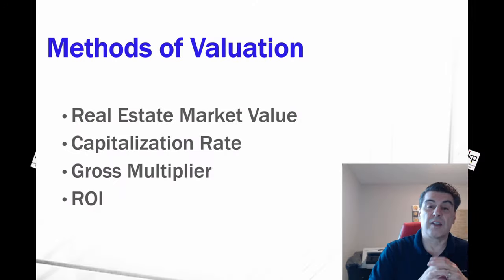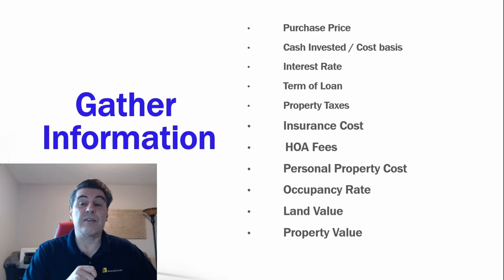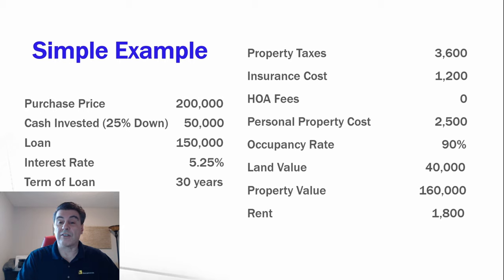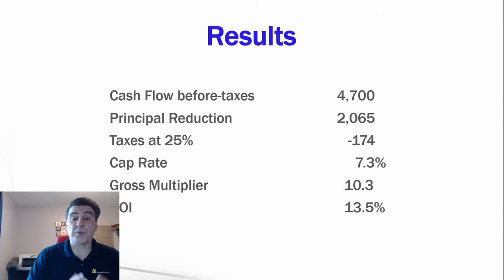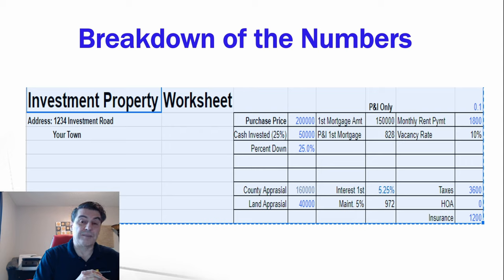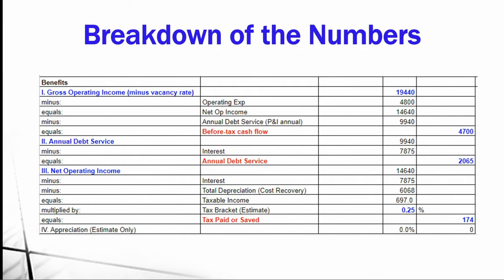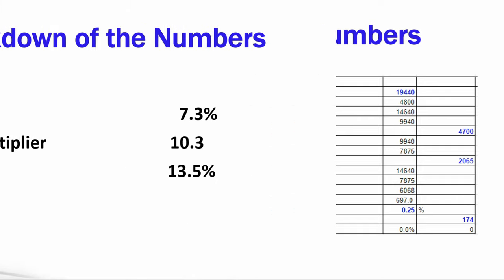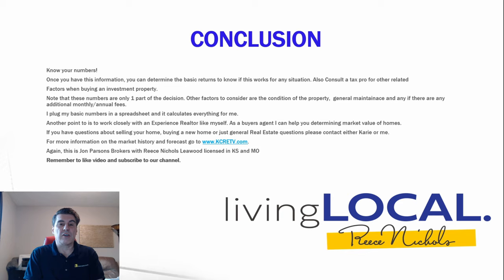Investing in Real Estate - Part 2 - By the Numbers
Real Estate Investing, Kansas City Real Estate Market, Buying Rental Property, Investing in Real Estate. Overland Park Rental Property, Johnson County Ks Real Estate Investing.

Hi, I’m a Broker in Kansas and Missouri.

Buying or Selling a home is not something most of us do every day. Taking this into consideration, we aspire for our clients to enjoy their Home buying or Selling experience. We want to make sure you are fully informed of all material facts concerning the real estate market. This includes a full understanding of the process for completing a transaction and make sure that you have every expert and tool available to you to make the most informed decisions.

My experiences are with home resales as a listing & buying agent, a buyer’s agent in new construction, property management, and managing remodels & flipping homes. These experiences has made me a better agent when serving our clients. While I am not a licensed contractor, this knowledge has given me a keen perspective when walking through a home with a client.